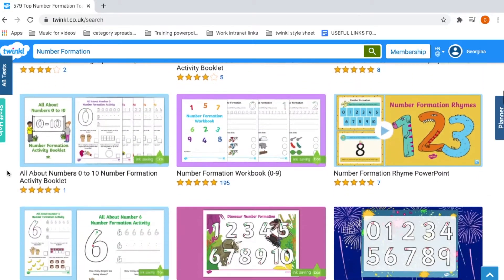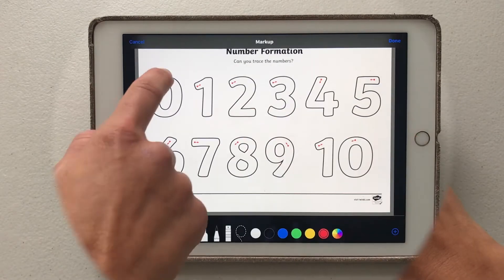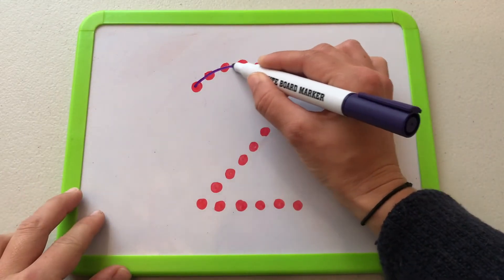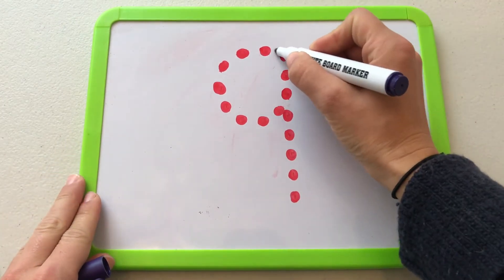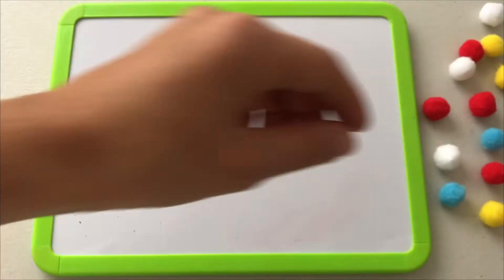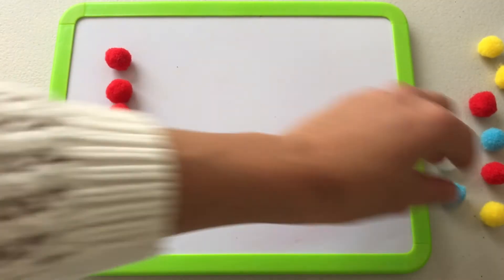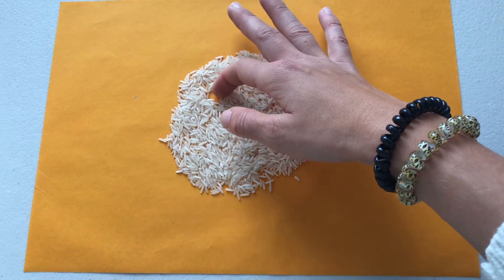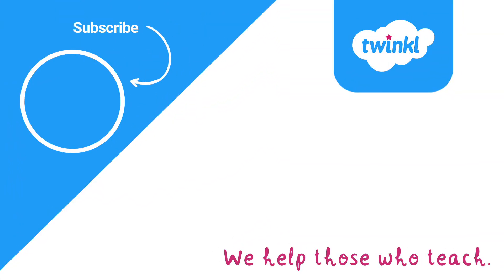Ideas for Teaching Number Formation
Here are our top tips for how to use our Twinkl Number Formation worksheets.

For more ideas and inspiration, enjoy browsing our others videos and resources on our website.